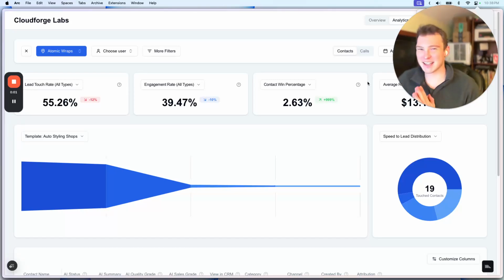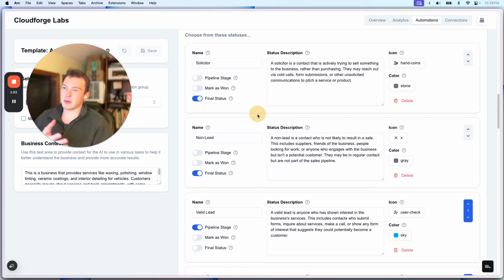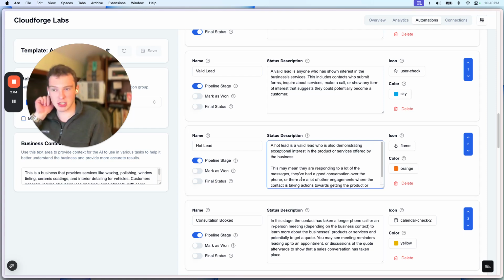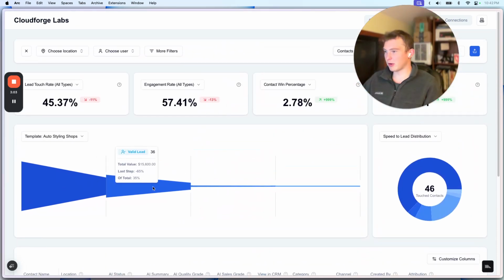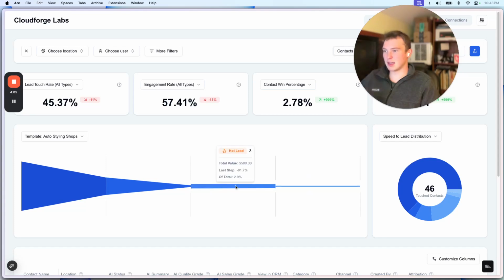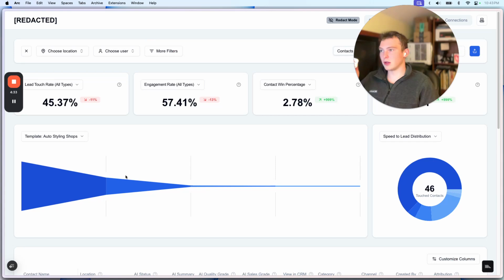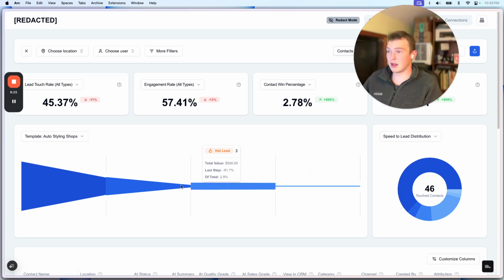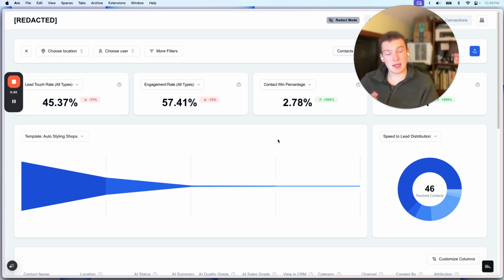How I added AI pipeline updates to HighLevel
Learn more about how you can get this set up